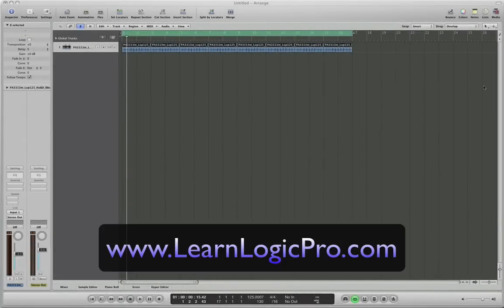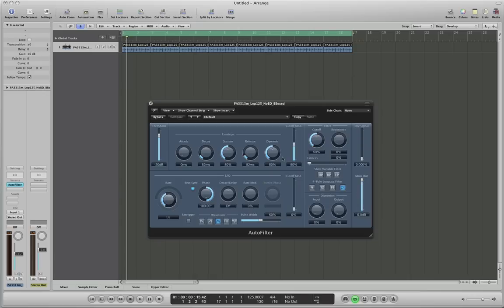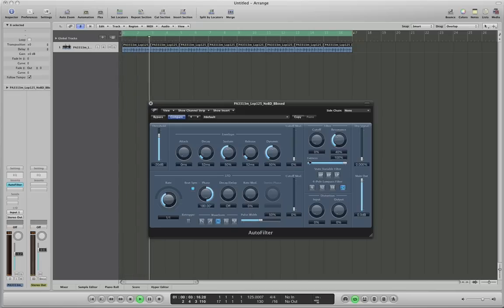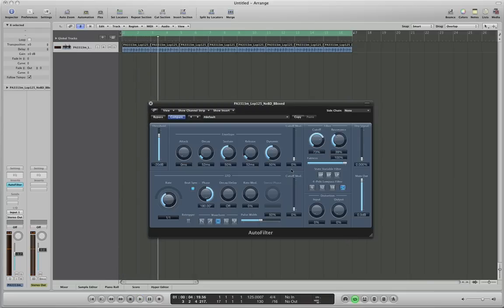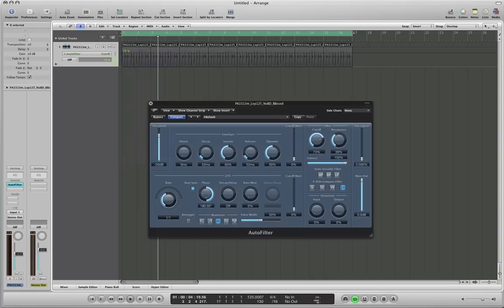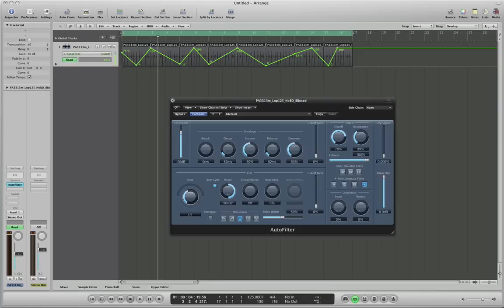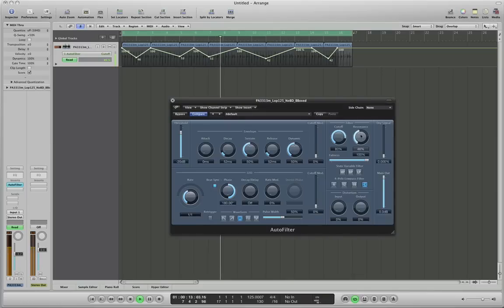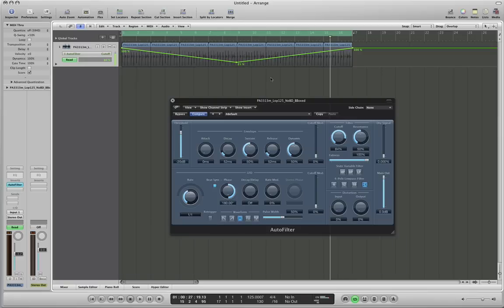HOW TO USE Logic Pro 9 FilterSweep